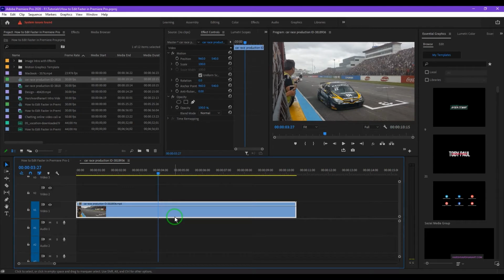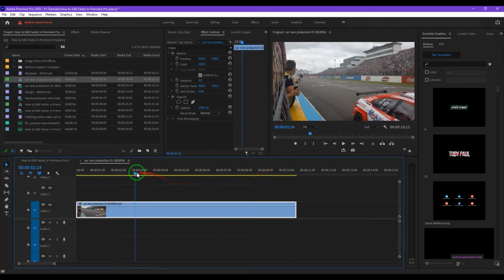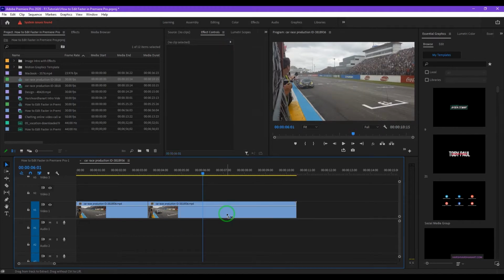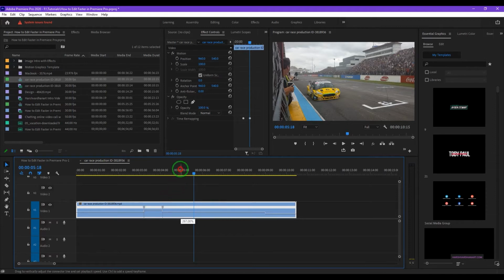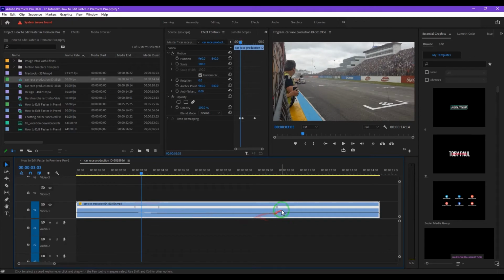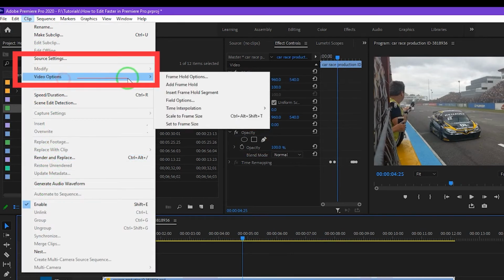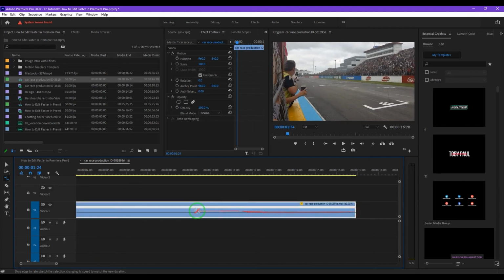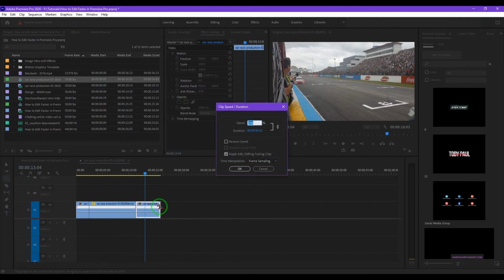How to Edit Faster in Premiere Pro-Speed Up-Slow Down-Reverse Speed in Premiere Pro-Ep-02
In this video, you will learn some cool trips and tricks to edit faster in Premiere Pro.

2. YouTube Library Pack for Premiere Pro & After Effects-VideoHive | Review and How to use it Properly

7. How to get Perfect Skin Tone in Premiere Pro CC | You Don't Know This Secret Method

2. Professional Dodging and Burning in Photoshop-The Non-Destructive Way Learn to Dodge and Burn in Photoshop fast and easy way

MY MICROPHONES